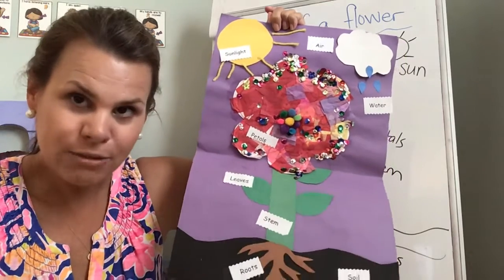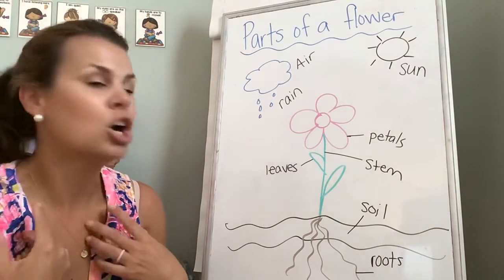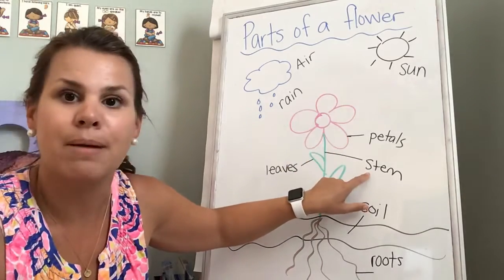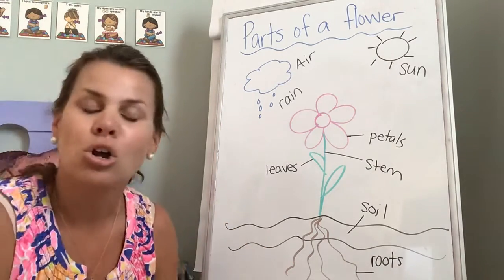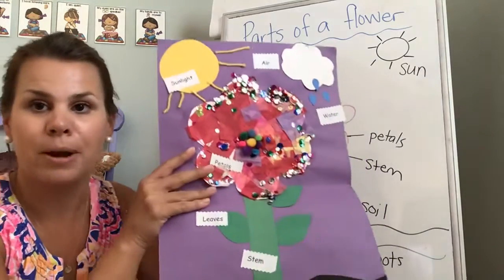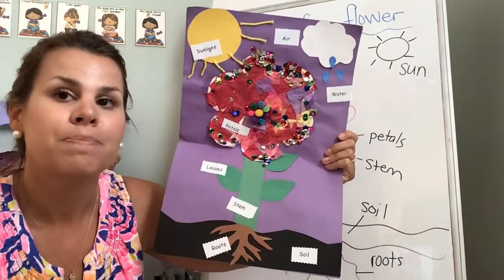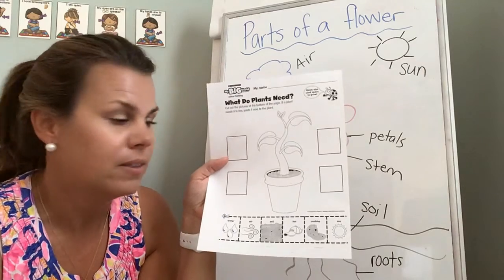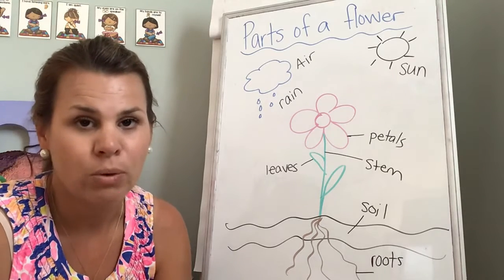Parts of a flower